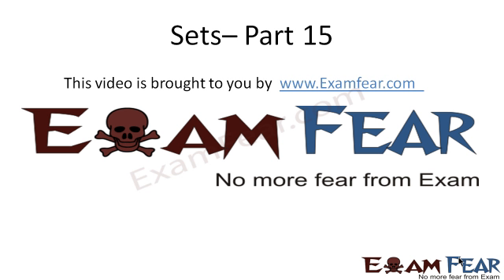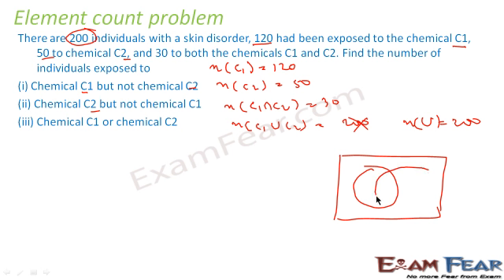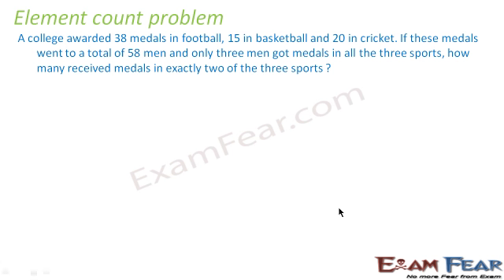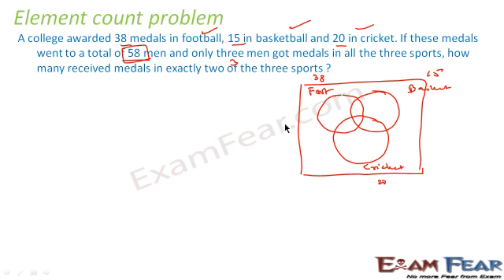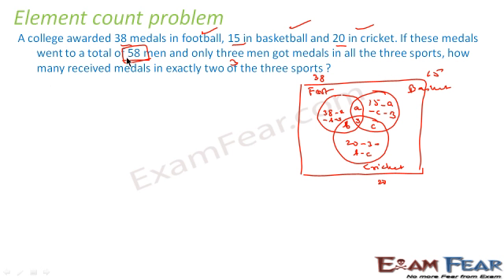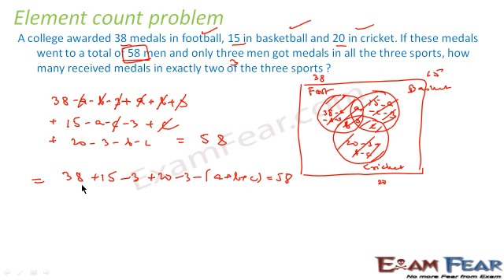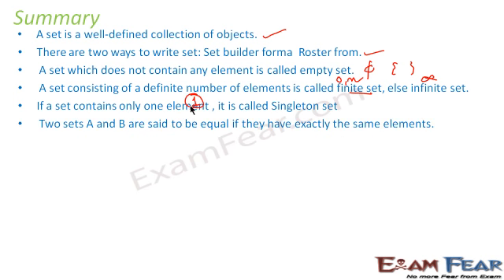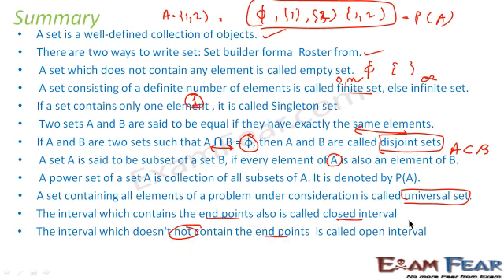Numerical Question Solution | Sets #15 | CBSE Class 11 Maths Chapter 1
CBSE Class 11 Sets | Sets Concepts Explained | Numerical Question Solution